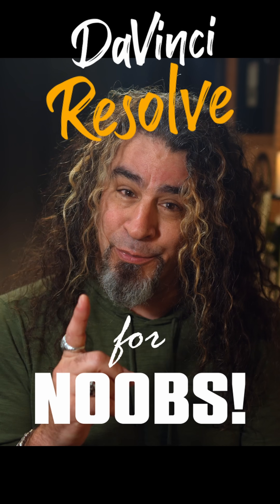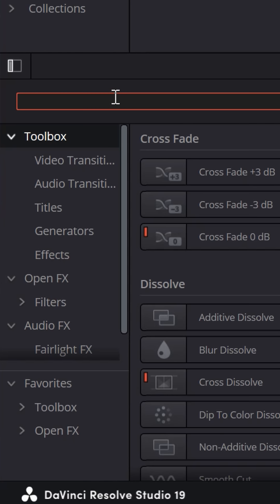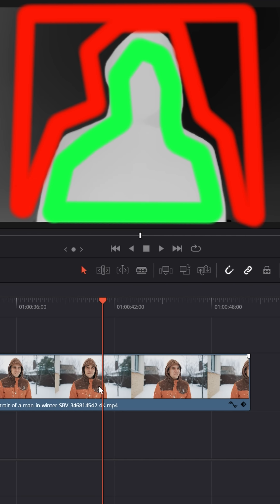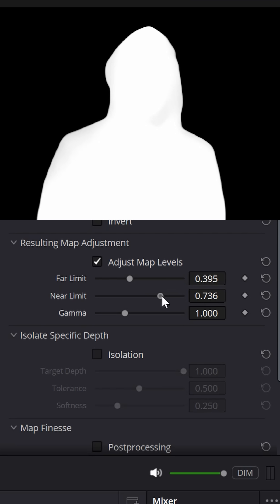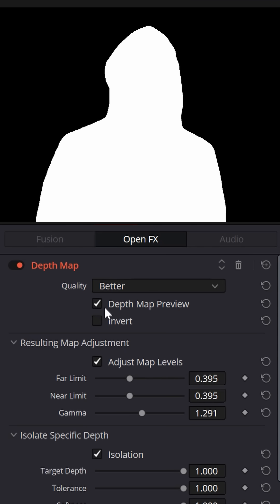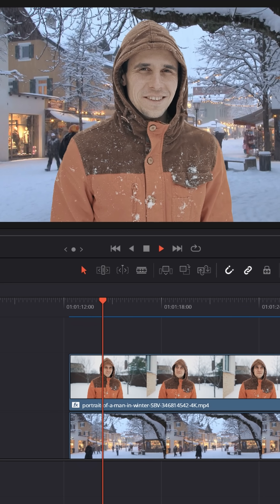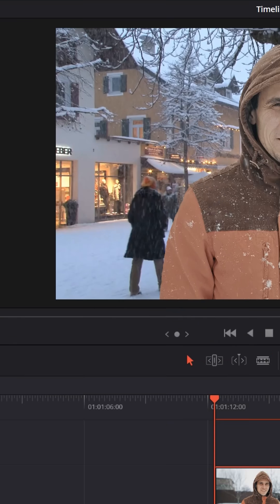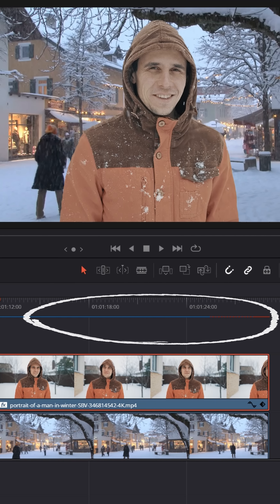A FASTER Way To Remove Backgrounds - Depth Map - DaVinci Resolve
*Depth Mask is a Studio Only Feature but you can manually maks out backgrounds and track them in the Free version ▶️